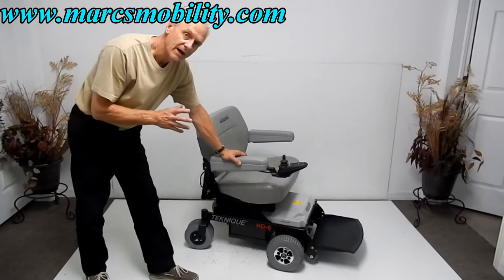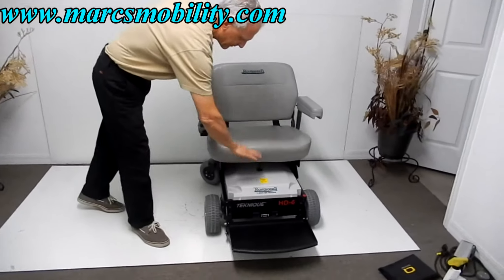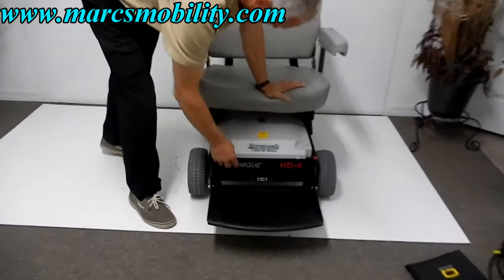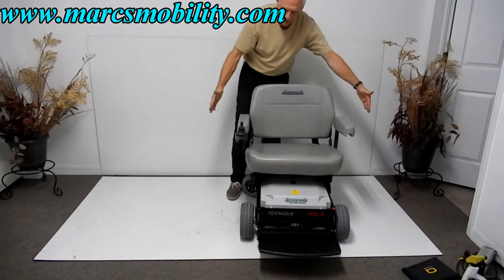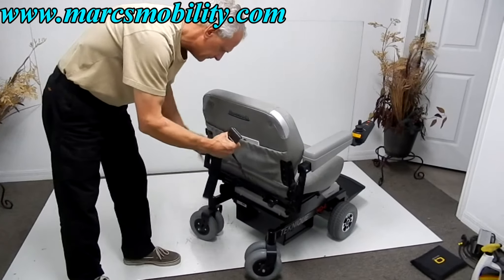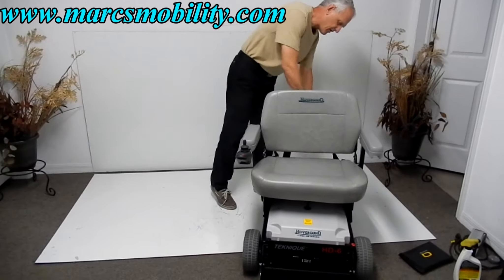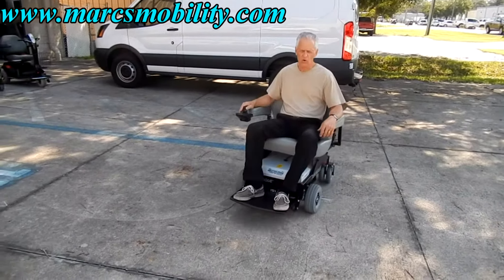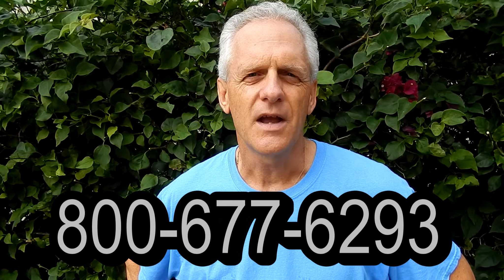Hoveround HD-6 600LB Capacity - Used Hoveround